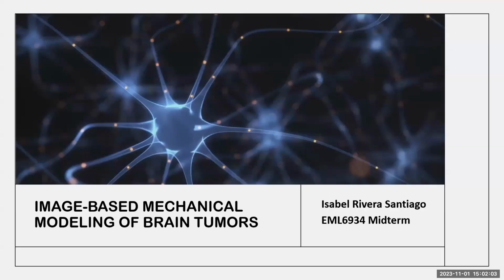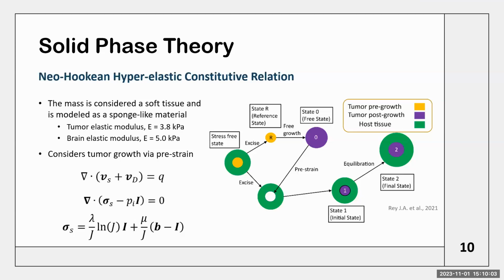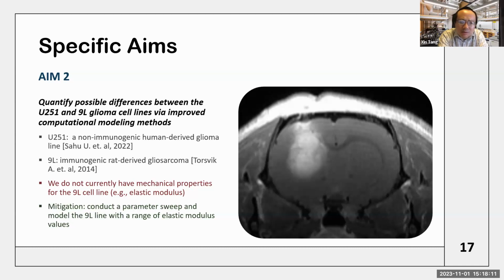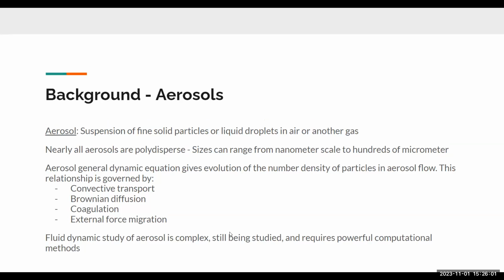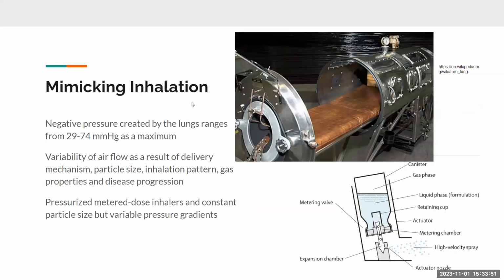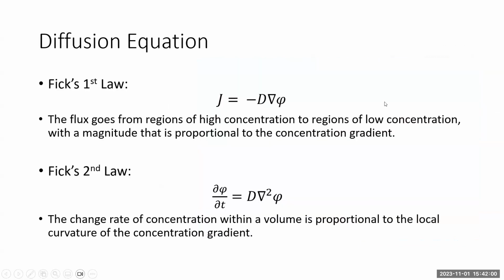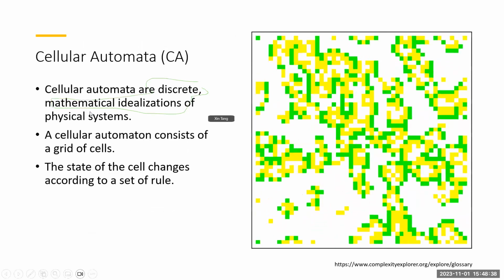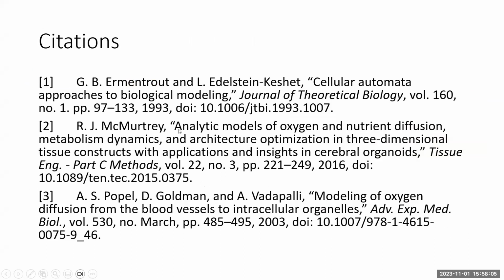EML6934 20231101 190159 Recording 1920x1080